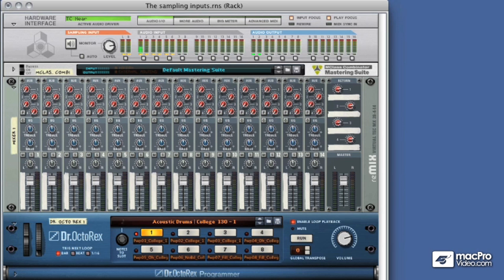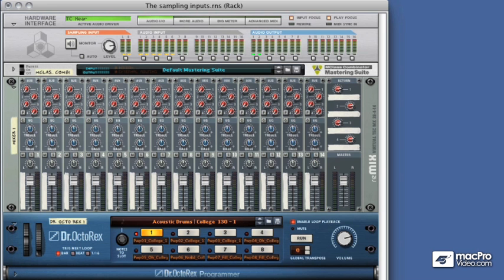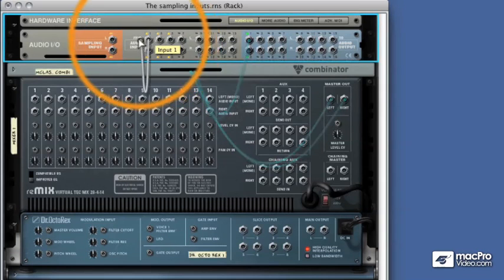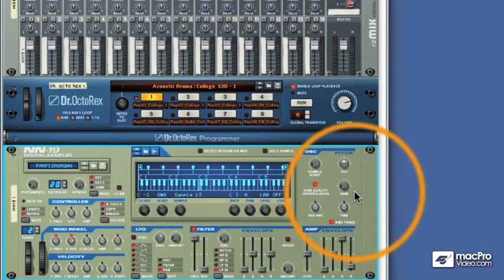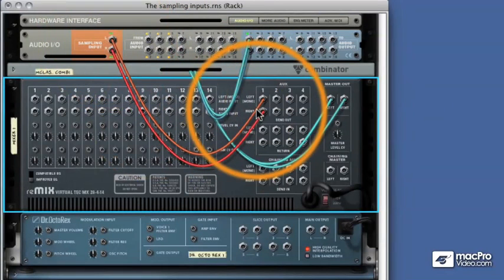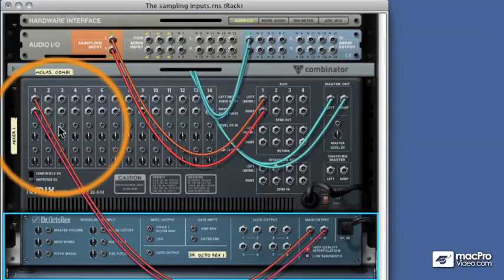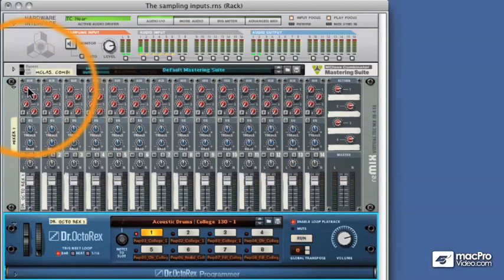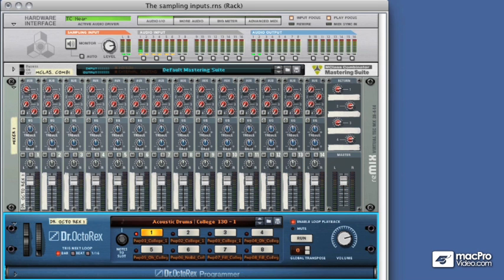Reason 5 202: Live Sampling in Reason - 3 The Sampling Inputs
Reason 5 202: Live Sampling in Reason by Mo Volans
Video 3 of 29 for Reason 5 202: Live Sampling in Reason

Reason is a sound designers dream machine. And now with Live Sampling all those amazing sounds, combinations, drum patterns and spaced out synthesizers can be recorded, mapped and played back under your flying fingers! The possibilities are absolutely endless!  And thats why we called upon Mo Volans (our favorite Reason Master) to show you the ins and out of sampling in Reason 5.

Sampling is an art, so Mo takes you deep into the rack to show you how an artist creates musical sample instruments to enhance your sonic experience and give new life to your tracks. So join Reason Master Mo as he educates us about the best ways to utilize the new Live Sampling capabilities in Reason 5.